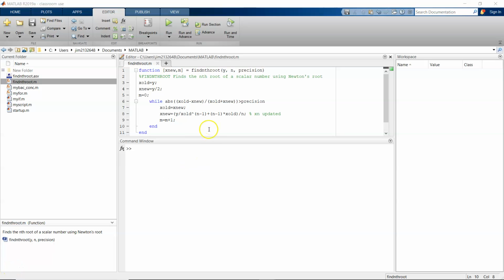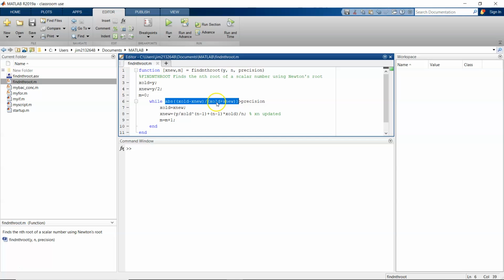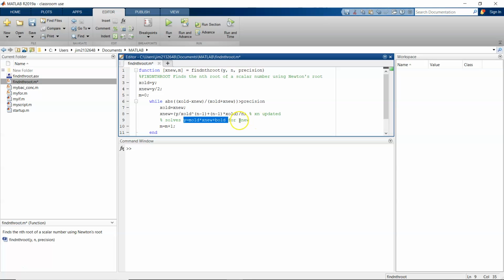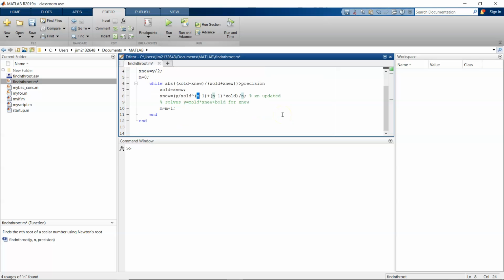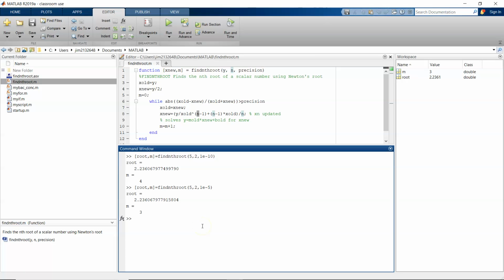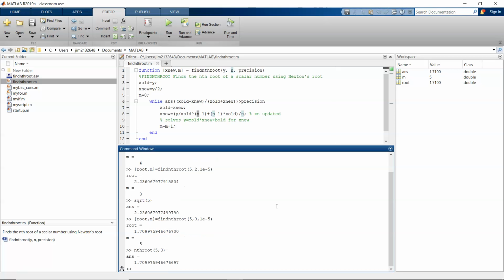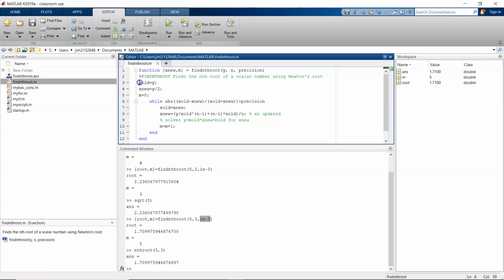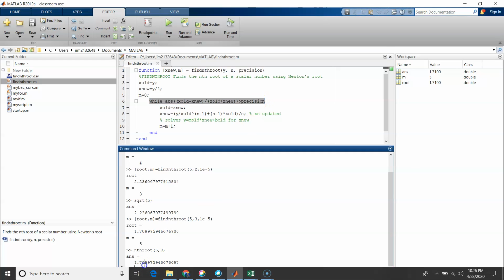ECE102 C10 Matlab While loop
Discusses how to use the while loop in Matlab